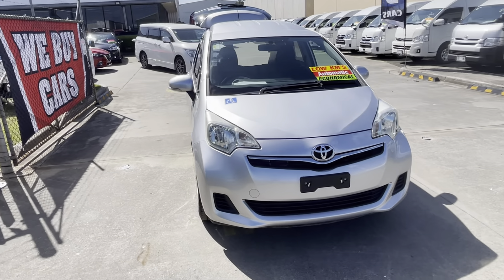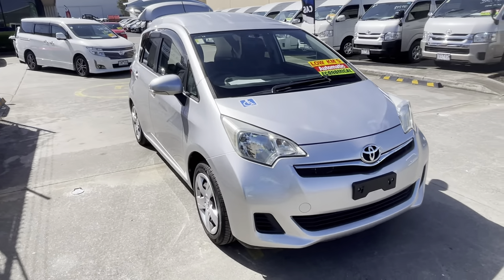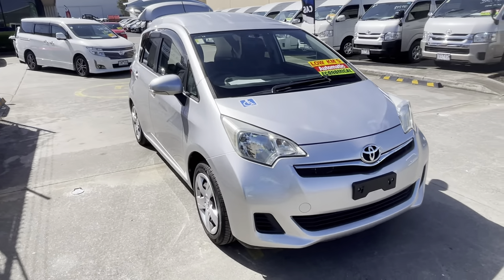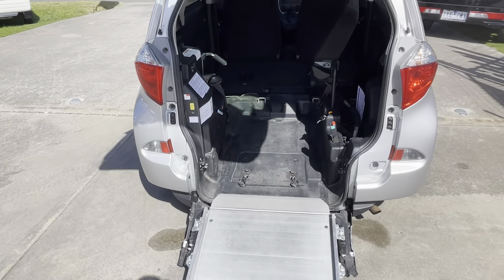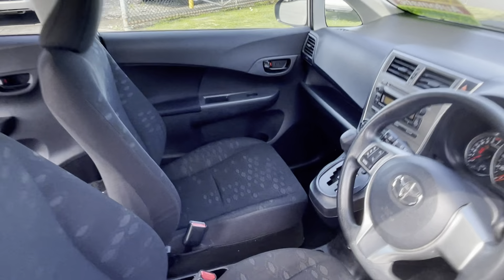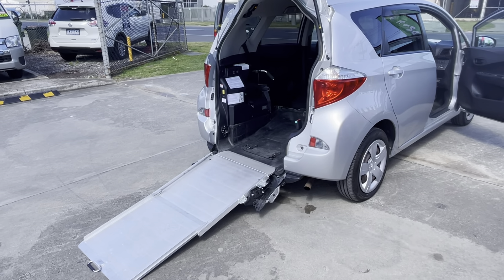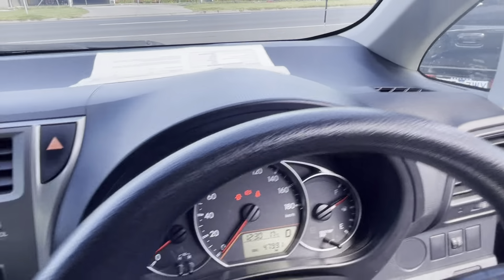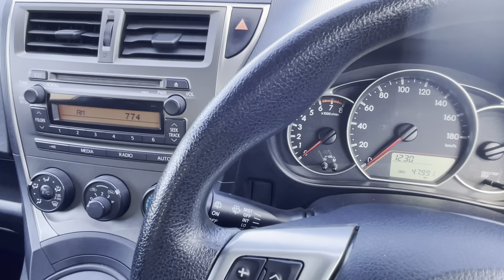2011 Toyota Ractis Welcab Walk Around